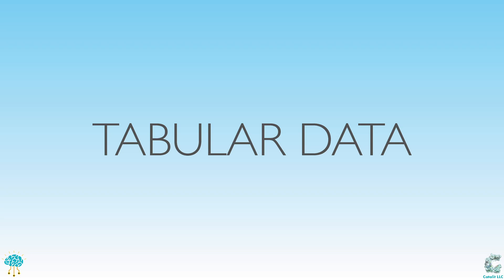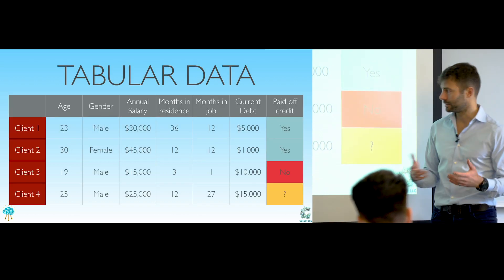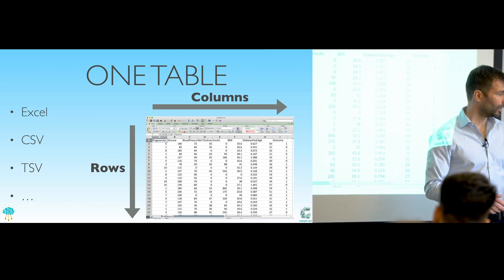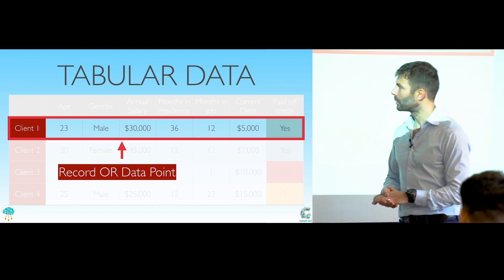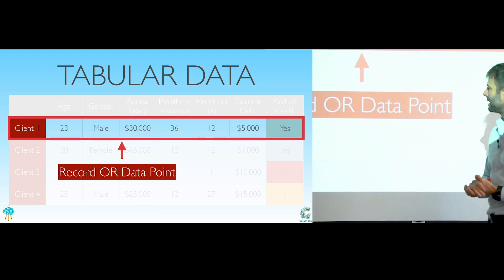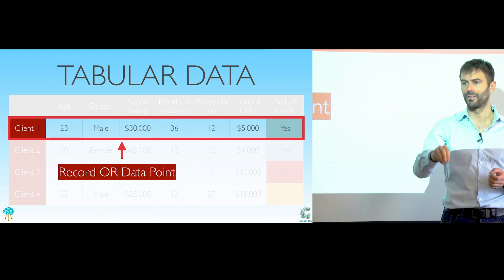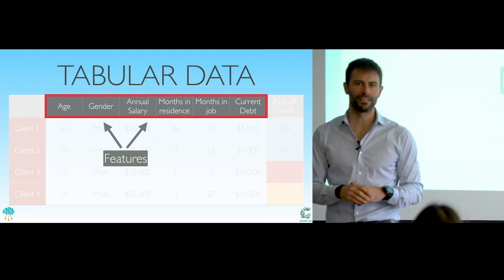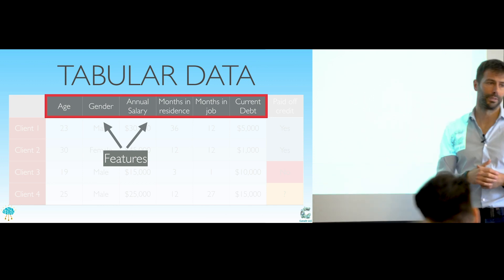What is Tabular Data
Tabular data is the most common type of data and is easy to use for machine learning.

The video was recorded during our 5-day bootcamp.